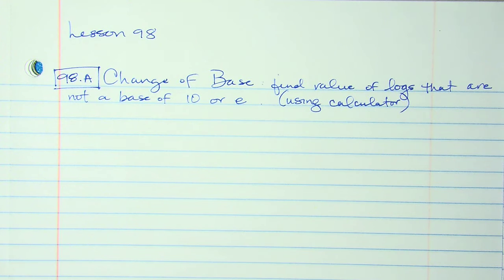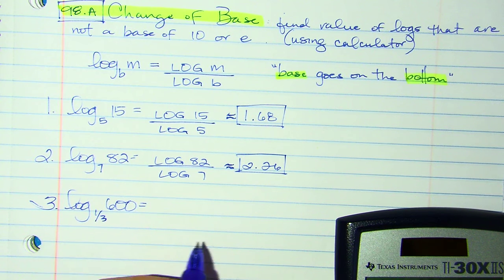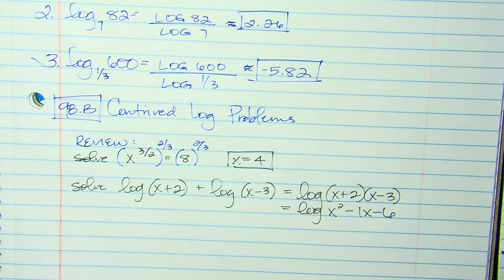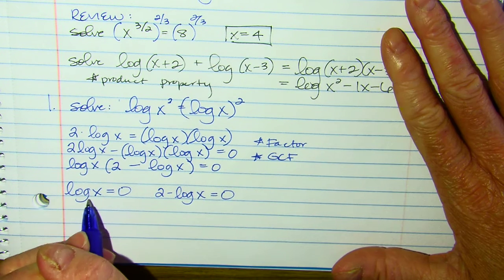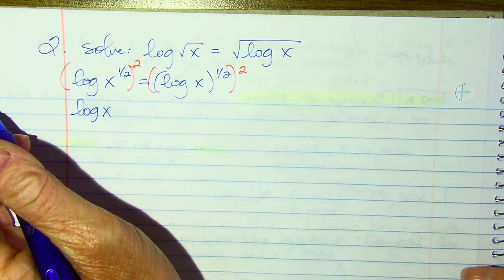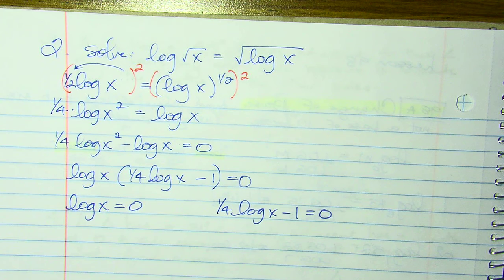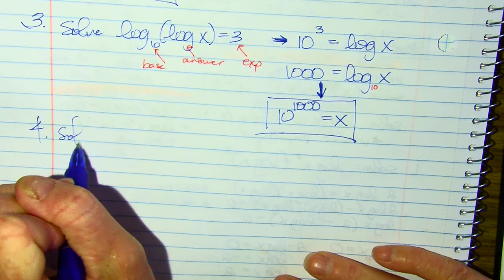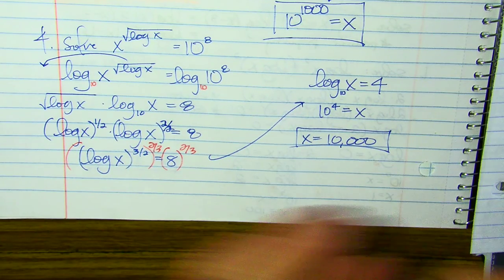Trig Lesson 98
Change of Base and Solving Logs